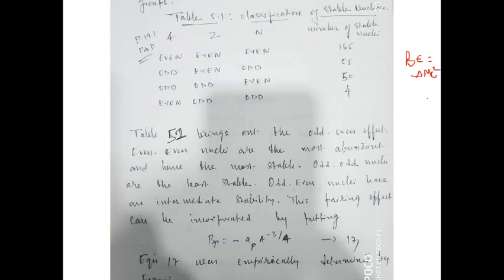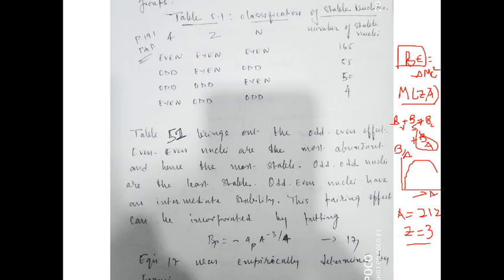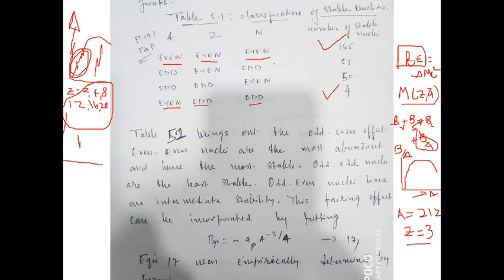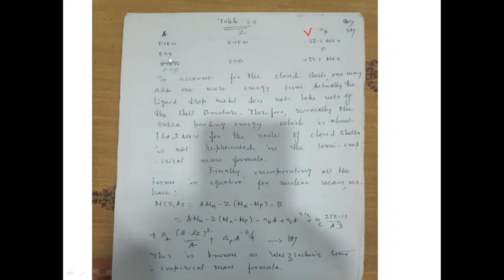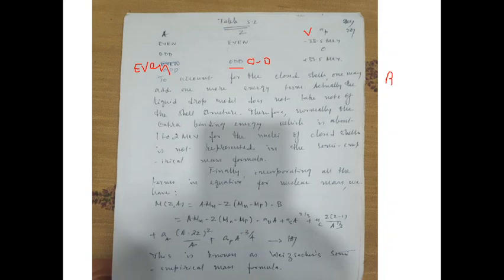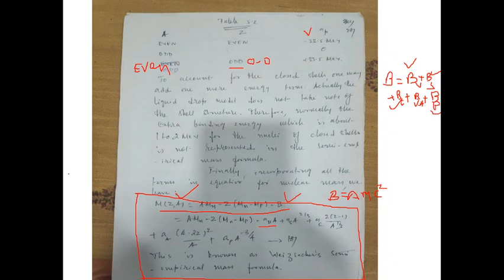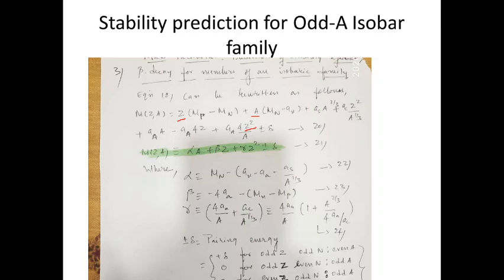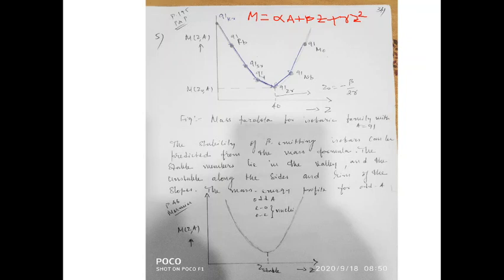T P 14